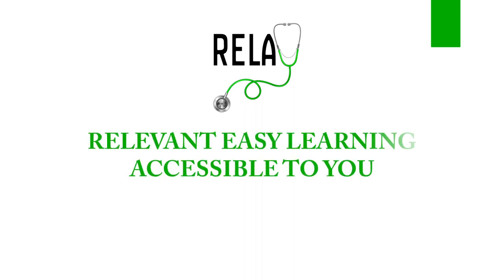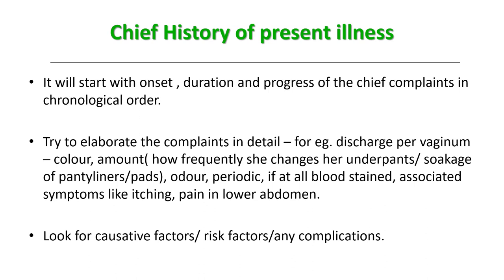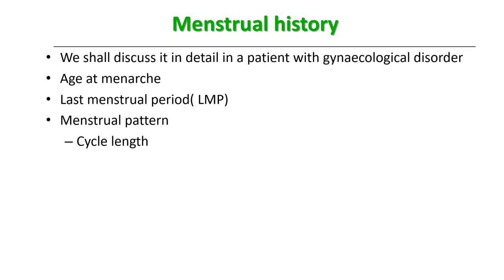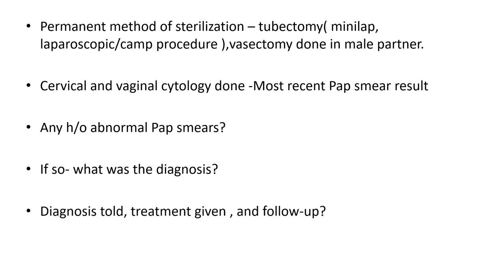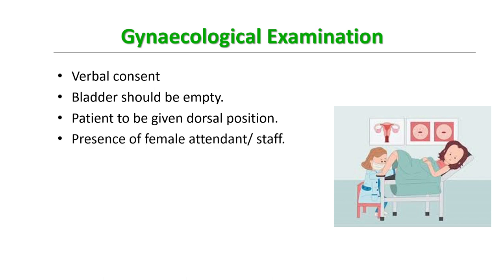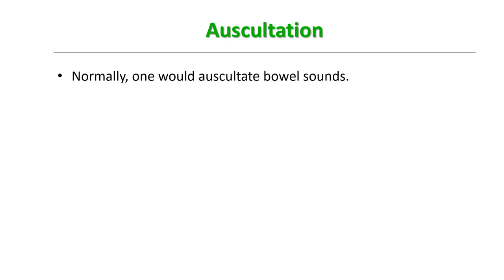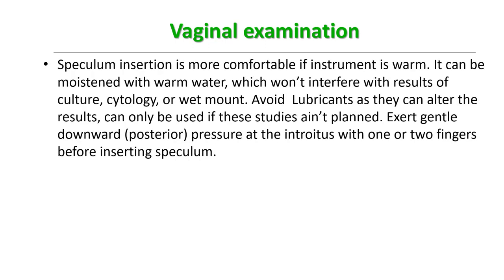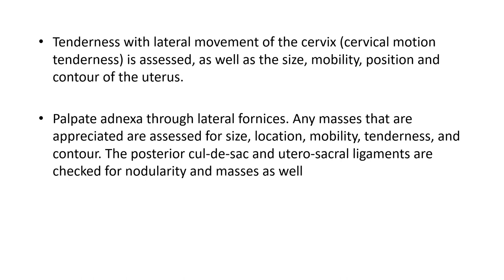Gynecological history taking for MBBS students || Relay Tutorials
Gynecological history taking - history taking of patients with gynecological disorders. A very important aspect of FINAL YEAR MBBS syllabus.
It includes history taking as well examination of a patient with gynecological disorders .